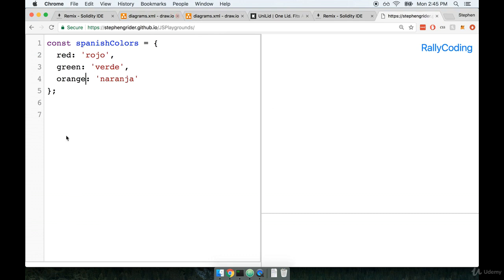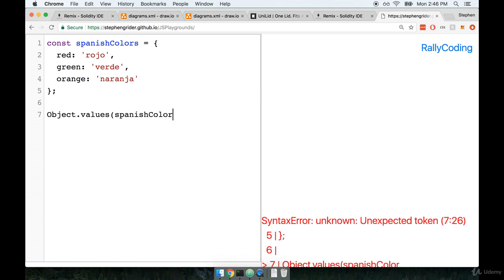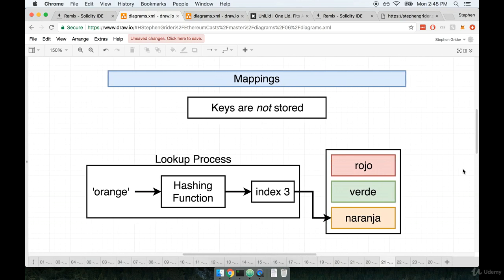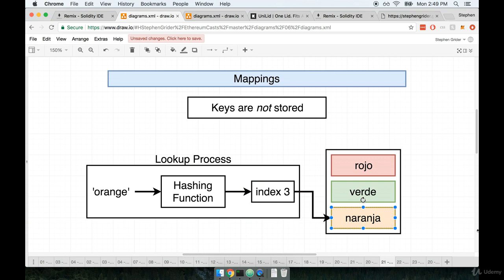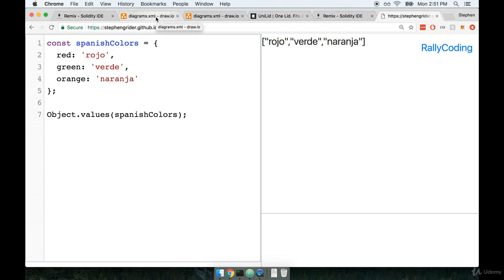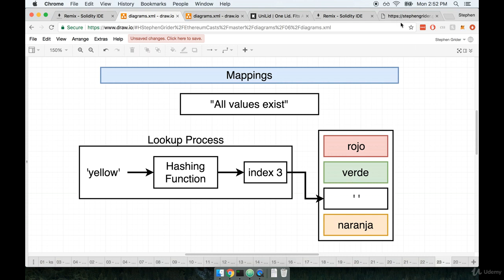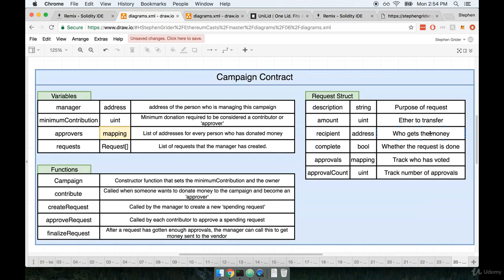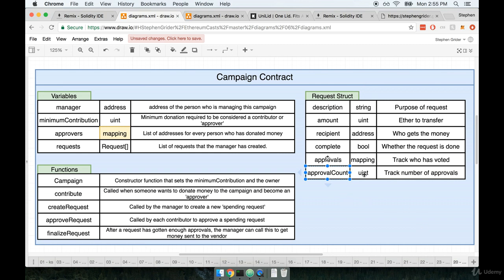Basics of Mappings -- 17